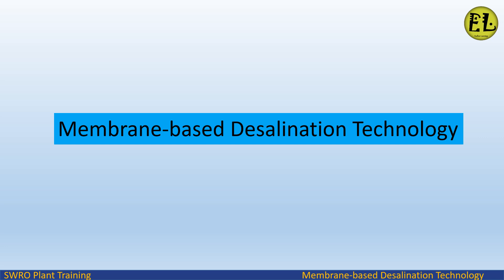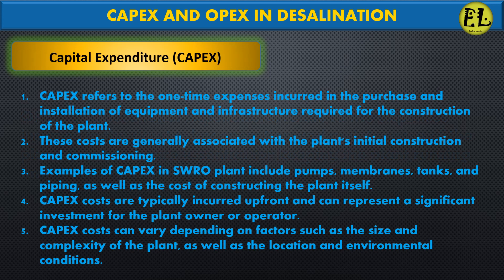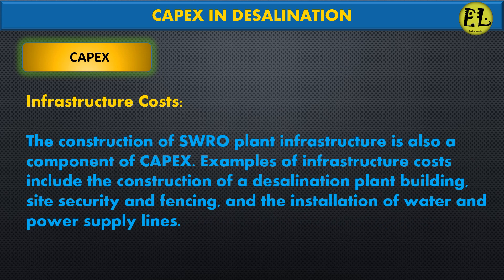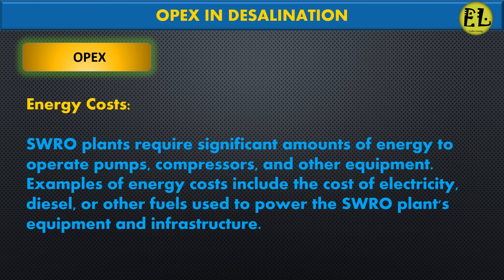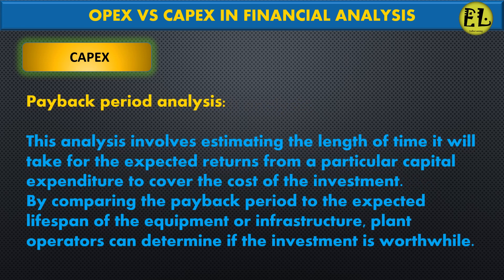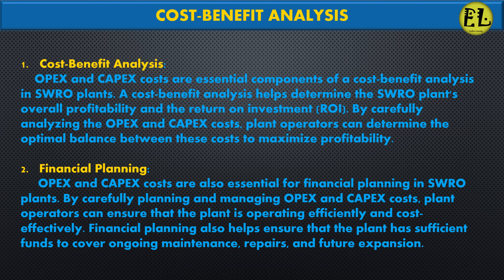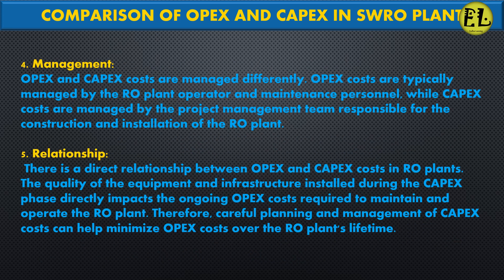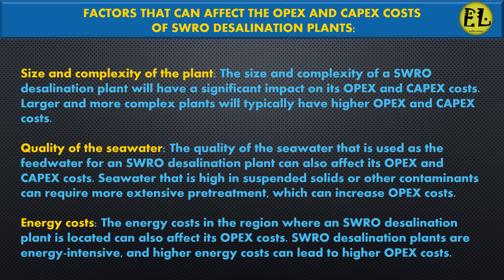CAPEX AND OPEX | DESALINATION | SWRO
ENDLESS LEARNING
CAPEX AND OPEX
OPEX VS CAPEX IN FINANCIAL ANALYSIS
COST-BENEFIT ANALYSIS
COMPARISON OF OPEX AND CAPEX IN SWRO PLANT